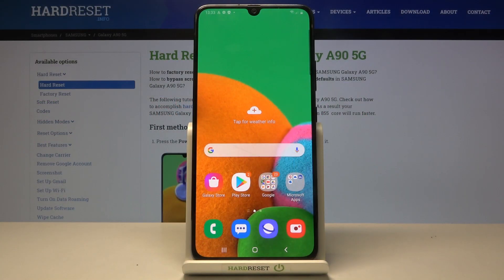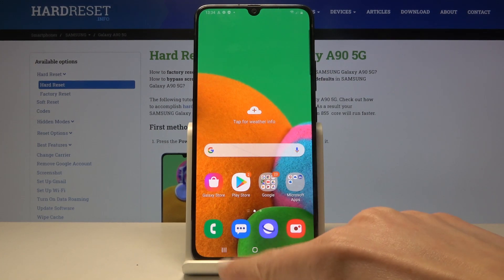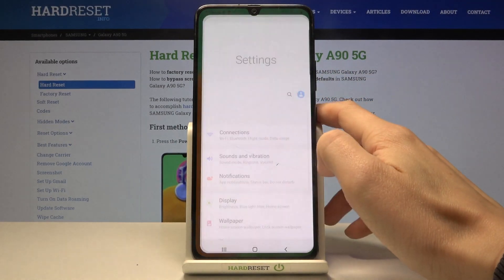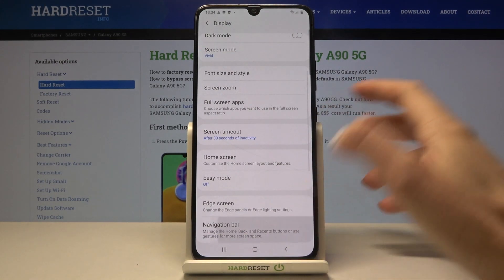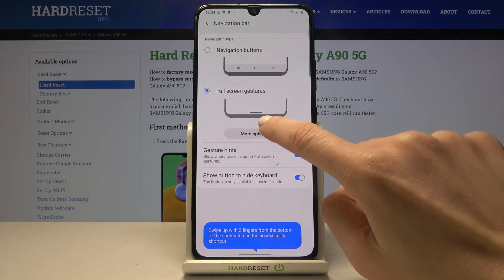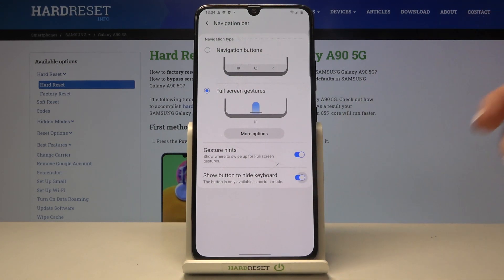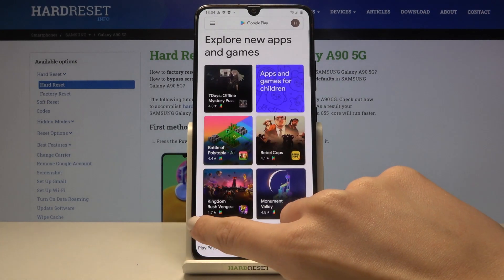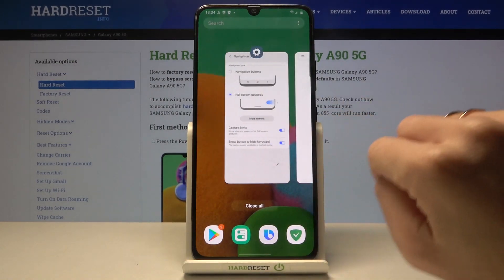How to Change Navigation Bar in SAMSUNG Galaxy A90 5G to Gestures - Gestures Feature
Learn more info about SAMSUNG Galaxy A90 5G:
If you’d like to check the gestures navigation in your SAMSUNG Galaxy A90 5G but you’re not sure where you can find proper settings, then let’s check above video! In this tutorial we’d like to show you how easily you can get into systems settings which will let you change navigation bar with buttons to gestures. So let’s follow all shown steps and successfully change navigation bar.